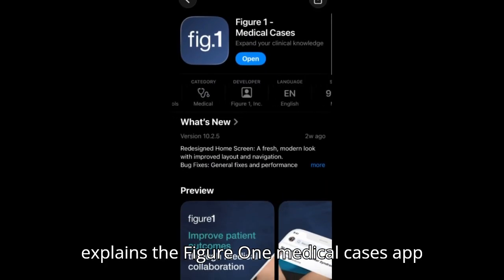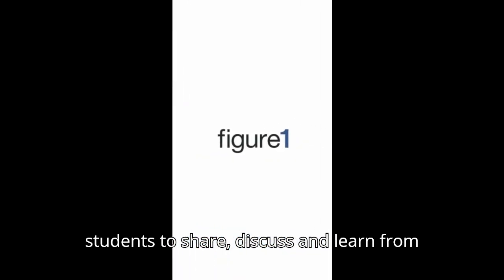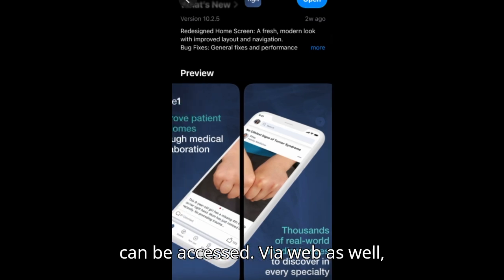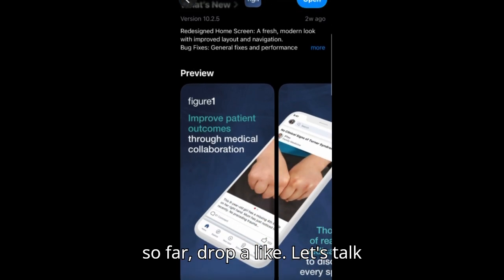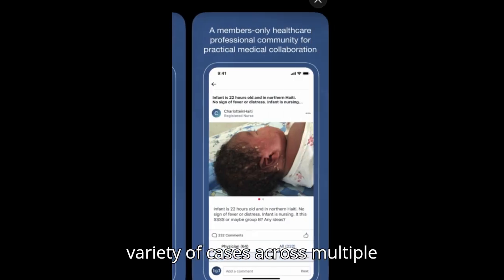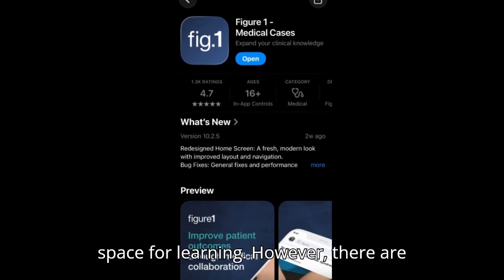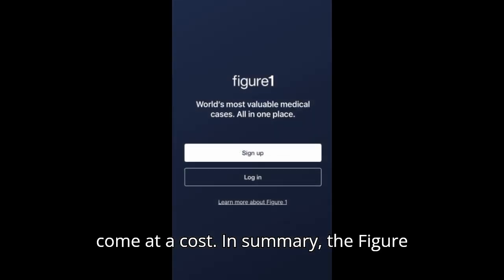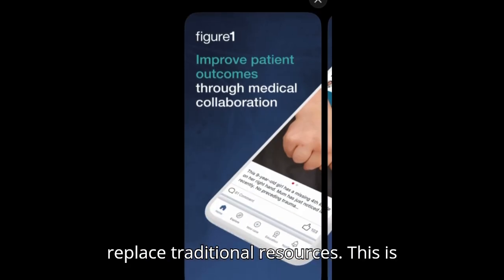FIGURE 1 APP EXPLAINED - IS IT WORTH IT?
:) Description
This video explores the Figure 1 (Medical Cases) app, a professional platform designed for healthcare providers, students, and medical enthusiasts to share and learn from real-world medical cases. The app serves as a collaborative network where verified doctors and clinicians post de-identified patient images and case summaries to foster discussion, education, and diagnostic learning. With an interface similar to a social media feed, users can scroll through clinical cases, participate in polls, and interact with peers globally.

Figure 1 provides access to thousands of medical cases across every specialty — from cardiology and dermatology to surgery and radiology. It also includes expert insights, continuing medical education (CME) modules, and quizzes for professional development. While the platform promotes hands-on learning and collaboration, some users have noted occasional moderation delays for case approvals and limited offline functionality.

Overall, the Figure 1 app is ideal for medical students, residents, and healthcare professionals seeking practical case-based learning and global medical community engagement.

Figure 1 App Review Explained
Learn Real Medical Cases with Figure 1
Global Medical Community App
Share Clinical Cases Securely
Interactive Medical Discussions
Pros and Cons of Figure 1 App
Is Figure 1 App Worth It?
Best Apps for Medical Students
Collaborate with Global Doctors
Continuing Medical Education App
Discuss Rare Diseases and Cases
How to Use Figure 1 App
Top Medical Case Sharing App
Medical Knowledge Sharing Platform
Medical Professionals Network